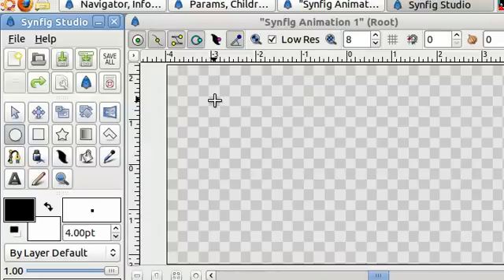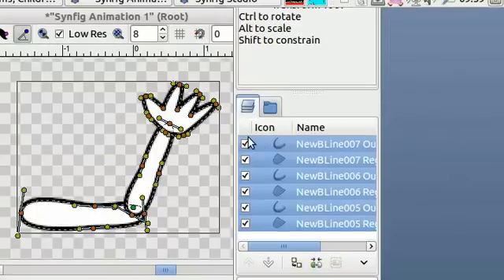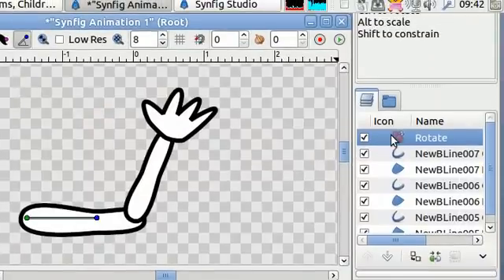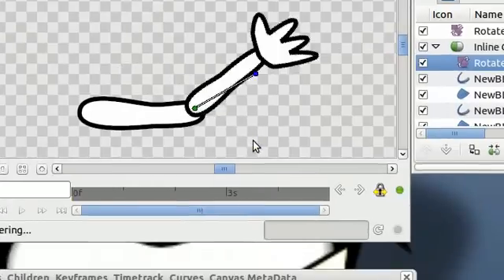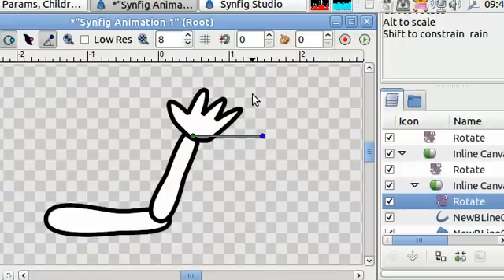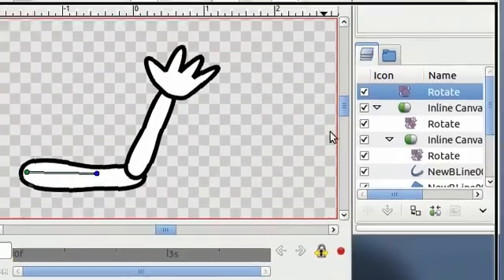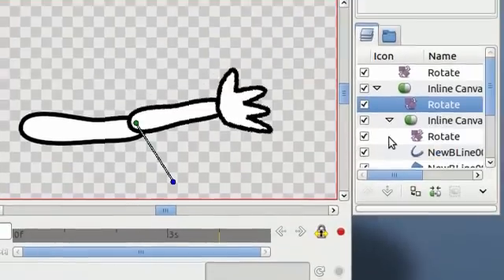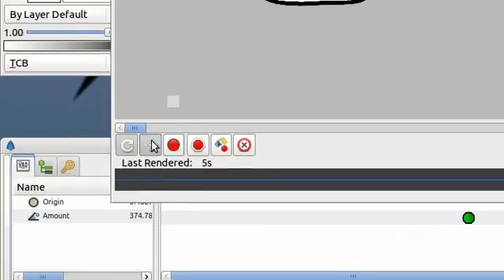Synfig- Bones Animation Effect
Give your animation characters the effect of having bones.